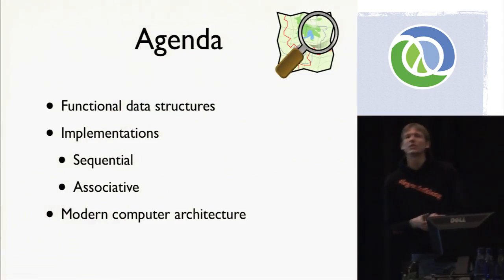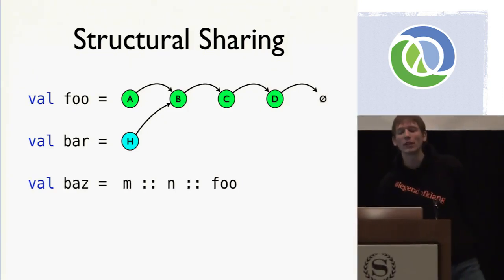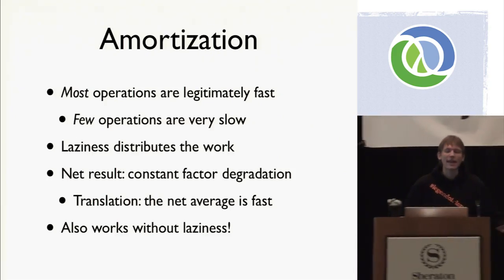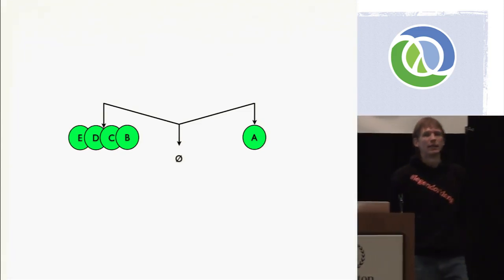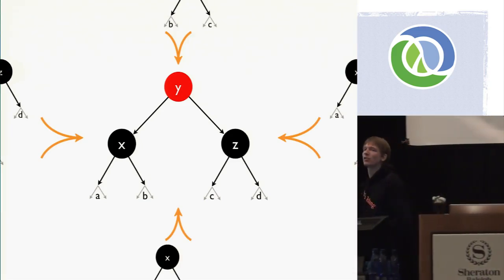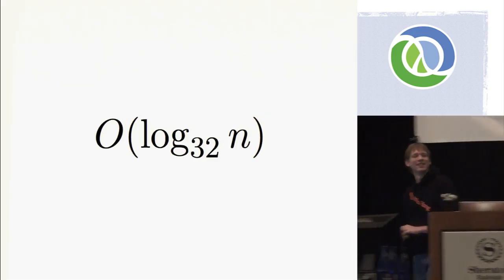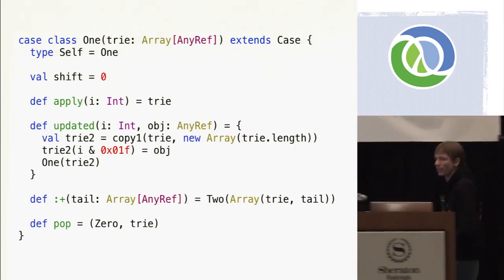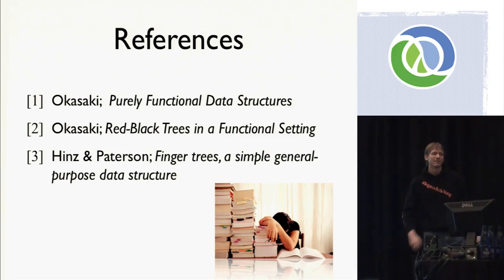Extreme Cleverness: Functional Data Structures in Scala - Daniel Spiewak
This talk will cover the theory and implementation of 6 unique functional data structures in Scala. We'll start out with the concept of functional persistence and then dive right into actual data structures. Each data structure will be motivated and built up by the associated theory and ideas. All of these will be illustrated (with requisite colorful diagrams) and implemented with the necessary trappings to be a first-class Scala Collection. Finally, we'll look at some of the real-world constraints imposed by hardware architecture and the JVM itself, touching on how these constraints affect data structure design in ways that the theory doesn't show.